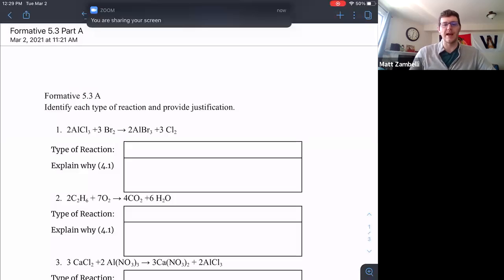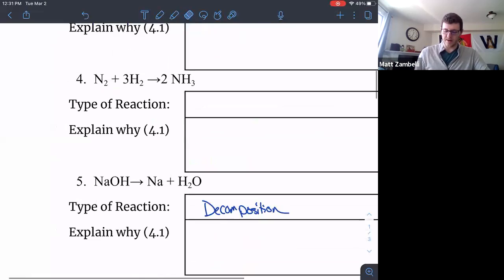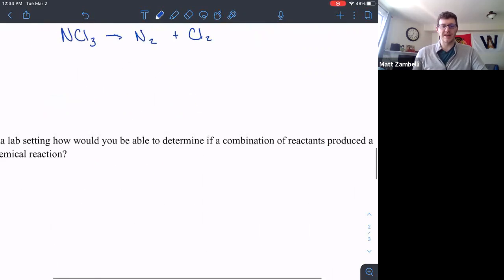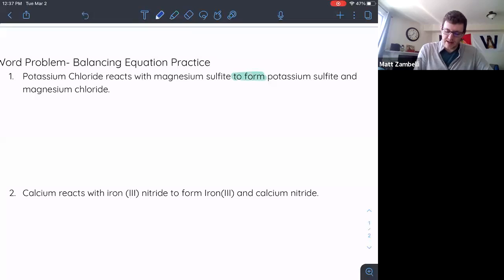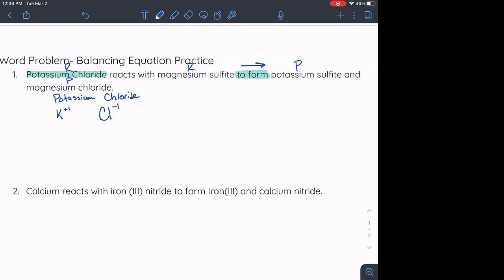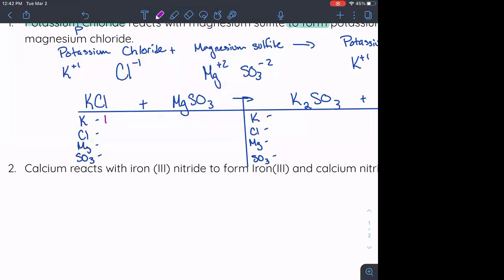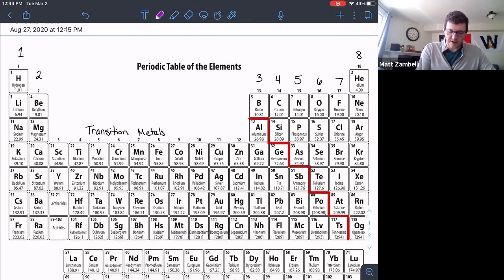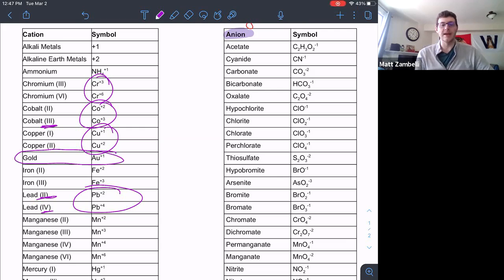3.2 Chemistry Zoom Meeting